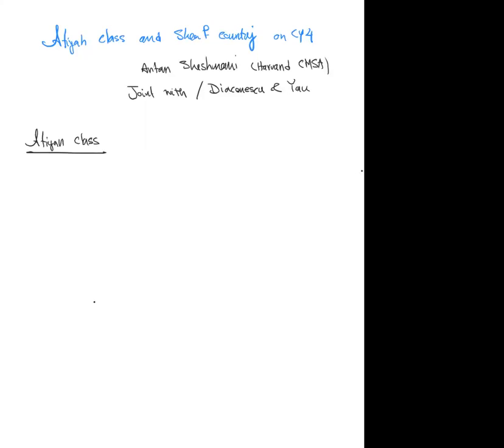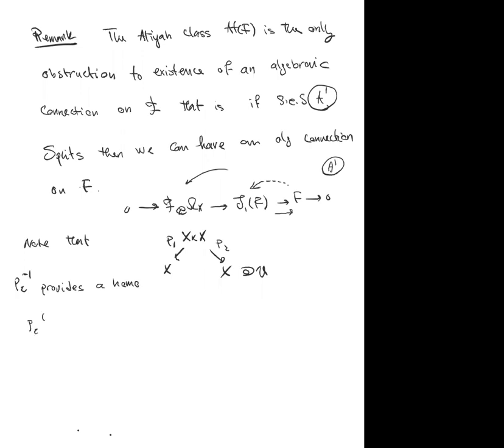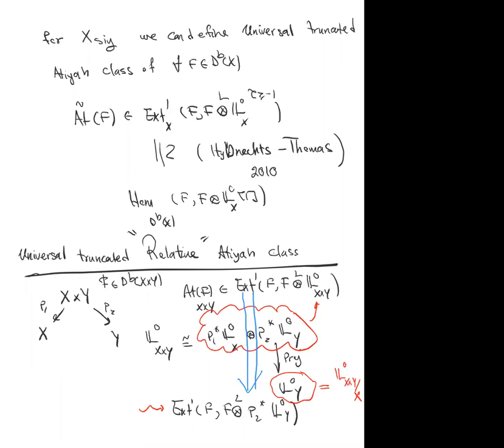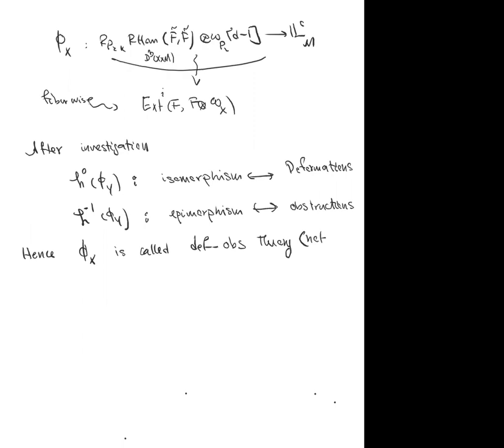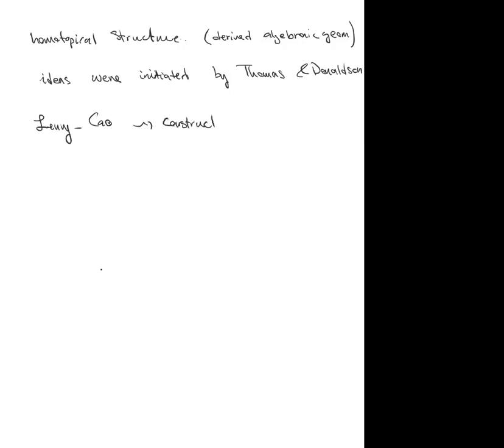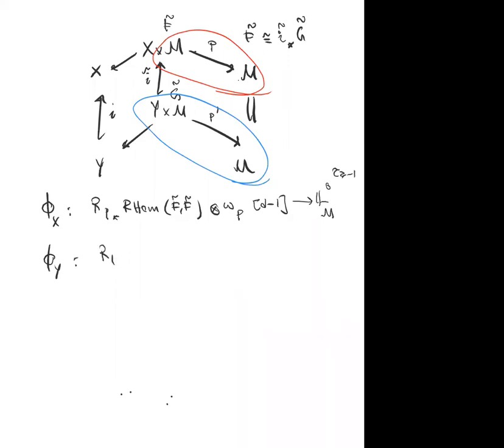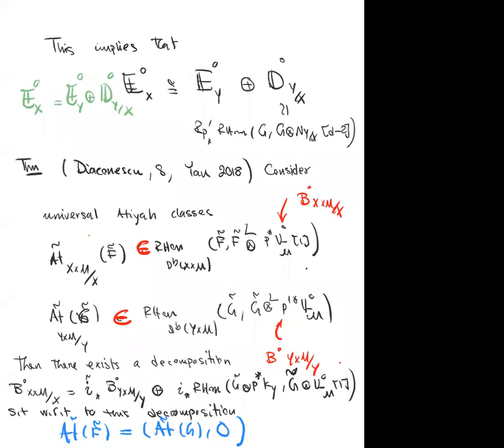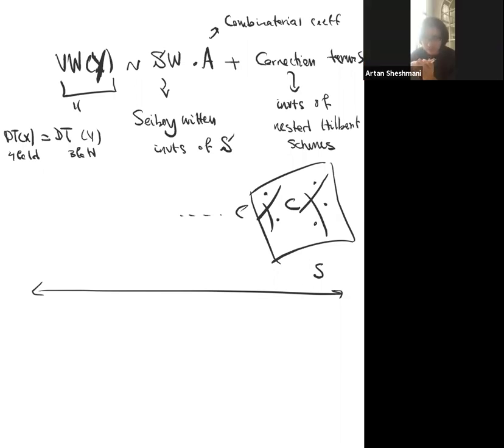Artan Sheshmani, Atiyah class and sheaf counting on local Calabi-Yau 4 folds.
We discuss Donaldson-Thomas (DT) invariants of torsion sheaves with 2 dimensional support on a smooth projective surface in an ambient non-compact Calabi Yau fourfold given by the total space of a rank 2 bundle on the surface. We prove that in certain cases, when the rank 2 bundle is chosen appropriately, the universal truncated Atiyah class of these codimension 2 sheaves reduces to one, defined over the moduli space of such sheaves realized as torsion codimension 1 sheaves in a noncompact divisor (threefold) embedded in the ambient fourfold. Such reduction property of universal Atiyah class enables us to relate our fourfold DT theory to a reduced DT theory of a threefold and subsequently then to the moduli spaces of sheaves on the base surface. We finally make predictions about modularity of such fourfold invariants when the base surface is an elliptic K3. There are connections between these invariants and birational properties of the base surface which we will discuss if time permits.